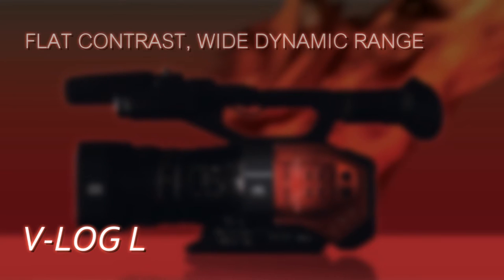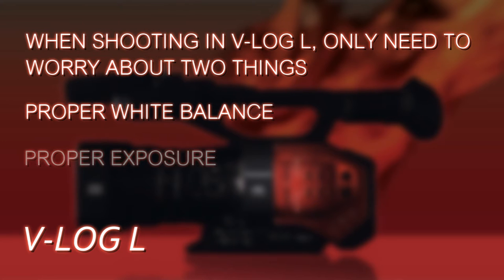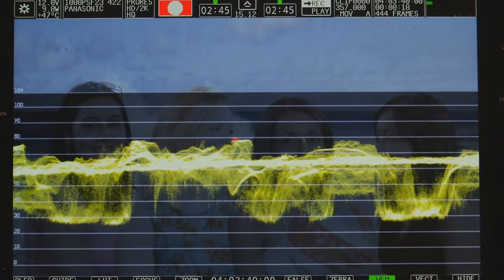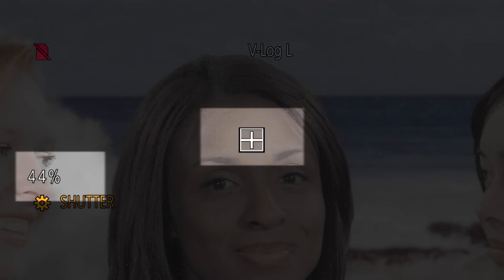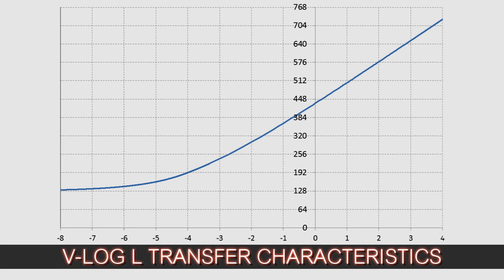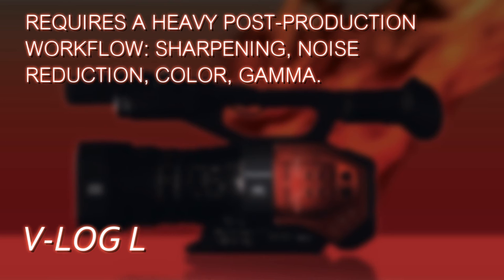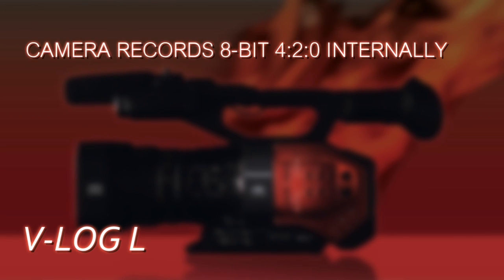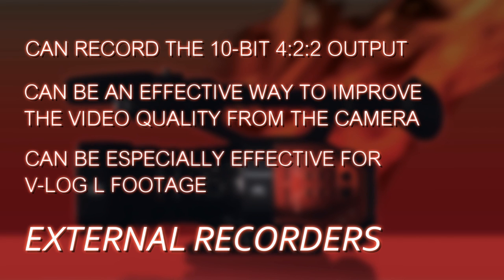Panasonic AG-DVX200 #7 V Log- L by Barry Green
Barry Green talks about V-Log L on AG-DVX200 firmware (version 1.259.